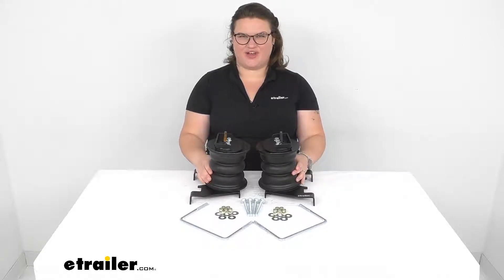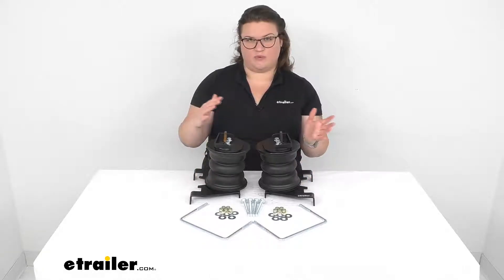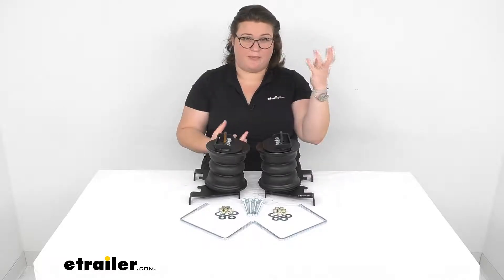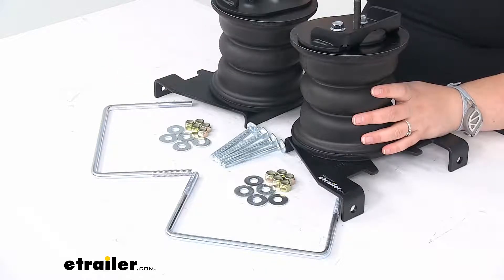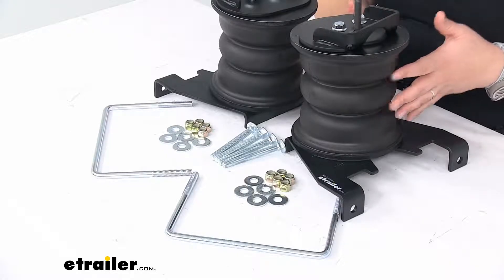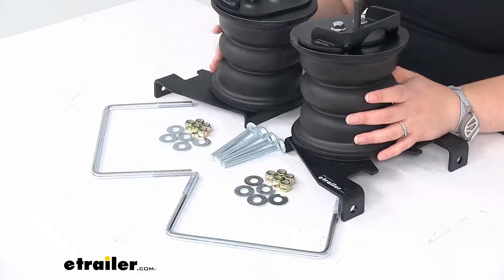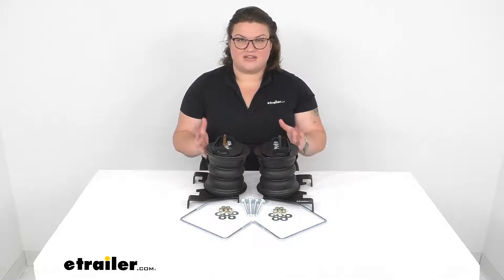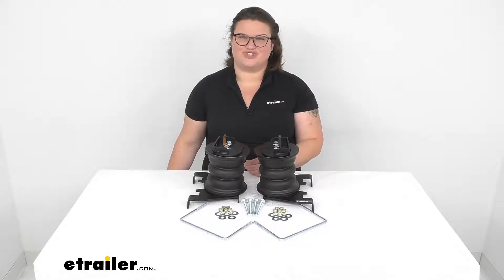etrailer | Hands-On with the SumoSprings Rebel Custom Helper Springs-SS96MR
Ellen:                                                 Hey everyone I'm Ellen here at etrailer.com. We're going to be taking a quick look at the SumoSprings Rebel custom helper springs. These are a really great option to alleviate a lot of issues that come up whenever you're towing with your vehicle. A lot of times it can make for a rougher ride, the suspension starts to sag, and that can bring the front end of your vehicle up. It messes with the steering geometry and it also can hamper some of your braking force. Usually most of your braking force is usually in the front tire so whenever your vehicle comes up that compromises the brakes.

So, this is going to help to level out our vehicle and help to alleviate a lot of those issues. Especially if you have issues with the vehicle moving side to side or really feeling swaying or feeling top heavy these are a great option to help to relieve that.The nice thing about these as well is that unlike airbags they have a lot of advantages including that they don't hamper your suspension travel. Since they are in two pieces there's no worries about if you're maybe going over some rougher terrain or whenever you're not towing that suspension being bound up with only being able to travel as far as that bag will allow. Also, if you're ever getting any maintenance done to your vehicle if you have airbags installed sometimes they can get really damaged or even torn apart by the axle being left to hang. So with these there's no worries about that.

Also something that I really like about these and other people like too is that there's no maintenance required. Once you put these in place there's nothing to do with them, there's no airlines to run, no air to maintain in the bags and they just overall are a much simpler install and design.So, let's take a closer look and talk a little bit more about the construction and some of the details here. So, we're going to get two springs one for either side of our vehicle. They are for the rear axle. So again, they help to bring everything up in the back.

It comes with all hardware you need to get these installed so it's a pretty straightforward install. Again, it's just going to be a jounce style spring so you're going to be replacing that jounce bumper in your vehicle and these are a custom fit for the 2011 through the 2016 Ford F250 and 350 Super Duty and that's for the four wheel drive version.So again, it comes in two parts there so you can not have to worry about that axle traveling but it's going to engage softly enough so that whenever you're not towing you're not going to really feel that engagement whenever the two springs come together. They are a progressive load control so the lighter the load it's going to compress pretty easily at first for that softer engagement. And then for the heavier loads it's going to respond by being stiffer so it helps to compress or the spring will compress as much as 80% for support of that and it'll stiffen up that suspension. So it helps to make your OEM suspension last a little bit longer, spreads the weight out over an additional component.

Of course it doesn't increase how much you can tow but it just helps to make everything last a little bit longer.The springs themselves are made out of a very durable micro cellular urethane. So they're resistant to any kind of damage from oils, road salts or UV rays, pretty durable stuff. And you can use these in pretty extreme temperatures from negative 20 degrees Fahrenheit up to 200 degrees Fahrenheit. There's no lateral expansion or very little lateral expansion as they get compressed so there shouldn't be any issues with any rubbing against other components even in pretty tight spaces and there shouldn't be any interference with the other suspension components or your wheels as they're turning.Again maintenance free, nothing to worry about with these once you get them installed. No cutting or drilling required, just bolts right in place. They are made in the USA. And as far as the capacity at 50% compression it's 5,000 pounds. Of course again, you don't want to think this is going to up your payload or your weight carrying capacity, it's just there to help support that amount of weight. And they are covered by a limited lifetime warranty. Well, I hope this video has been helpful in deciding if this is the right kit for you. We do have a lot of trailer options or a lot of trailer accessories available here at etrailer.com so check them out. Thanks for watchin